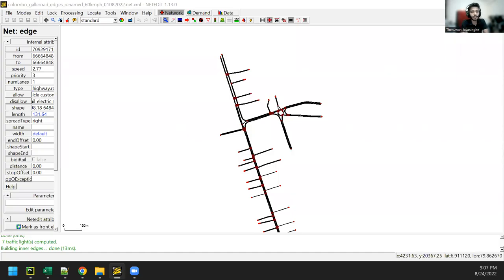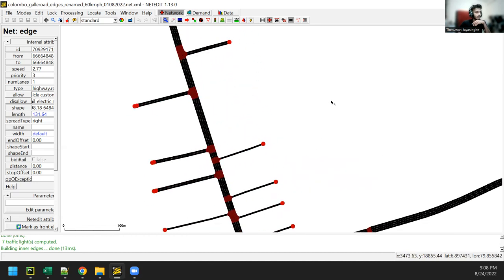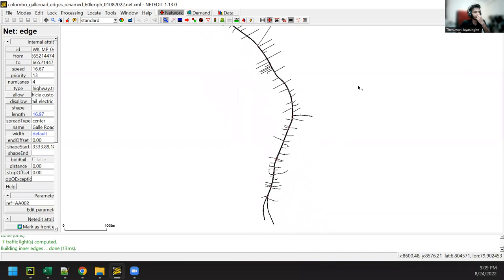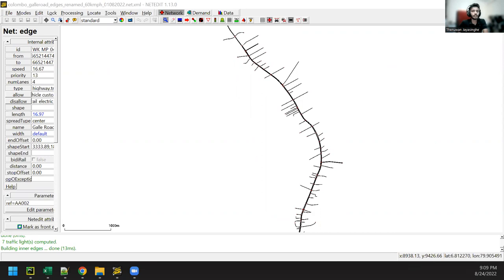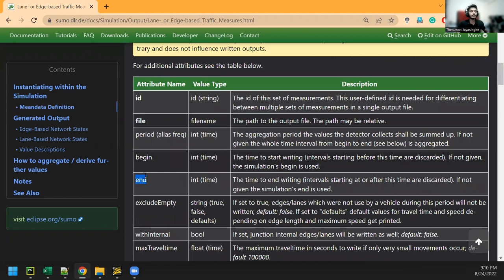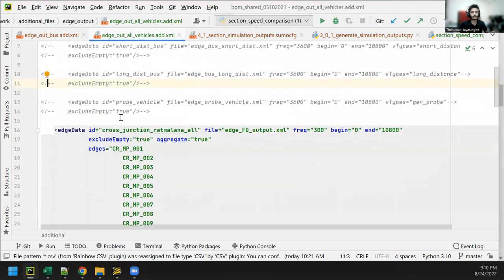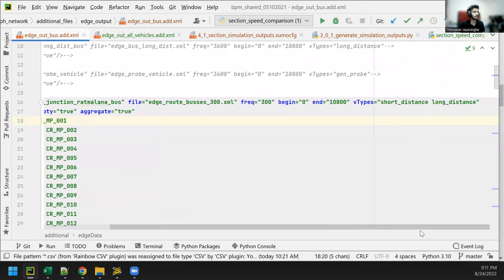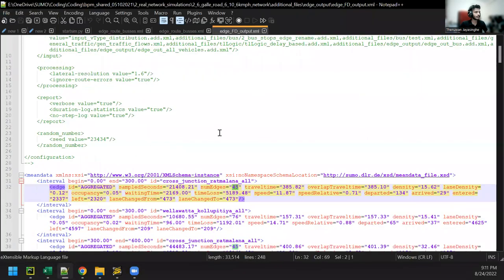SUMO | Aggregated values with edge based traffic measures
How to generate aggregated traffic measurements when you want to analyze parts of your network.